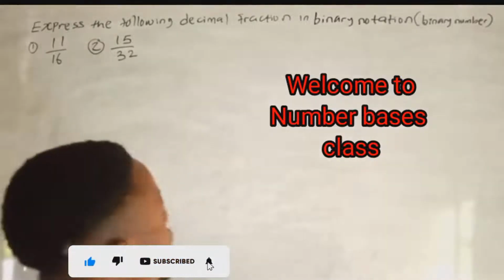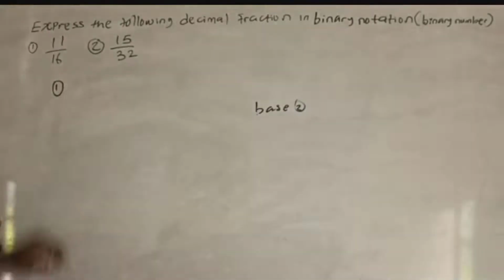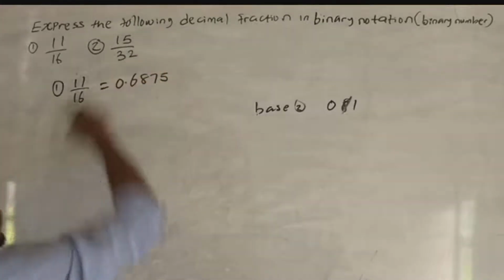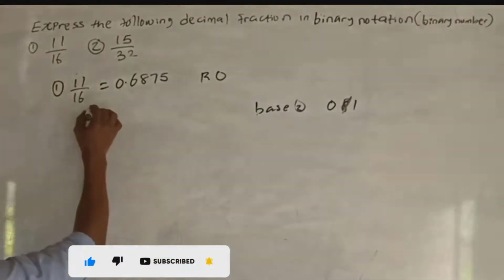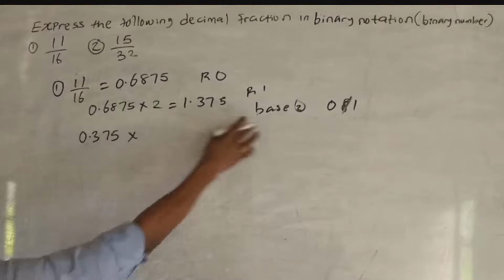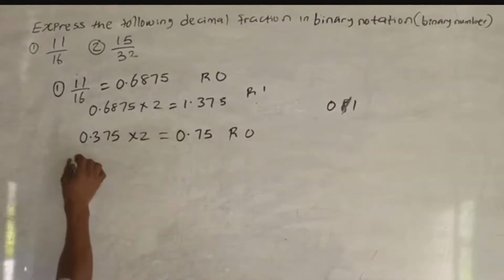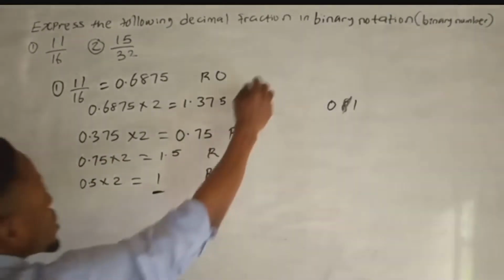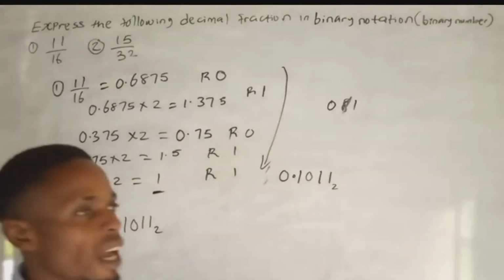Number base system| How to convert decimal fractions to binary notation(base2)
Today I will teach you how to convert fractions to binary
express 11/16 decimal fractions to binary notation (base2)
convert decimal fraction to binary using repeated-multiplication-by-2

number base system for ss1
number base system pdf
how to convert decimal fraction to binary number
number base system questions
number base system for jss1, jss2 and jss3
number base system ss2
number base system
what is the base 2 number system
number system and base conversion
how to convert decimal to binary by hand
number base binary system
base number of binary system crossword
babylonian number system bases
how to convert decimal fractions to binary number
number base system conversion
explain the number base system
base 2 number system examples
how to convert decimal to binary with a decimal point
how to convert decimal fraction numbers into binary
how to convert decimal fraction to binary fraction
how to convert fractional decimal to binary in the calculator
how to convert numbers after the decimal point to binary
how to convert point decimal to binary in excel
convert decimal fraction to binary online
converting decimal fractions to binary pdf
how to convert a fraction into binary
convert decimal fractions to binary examples